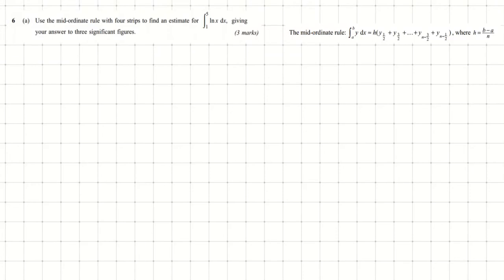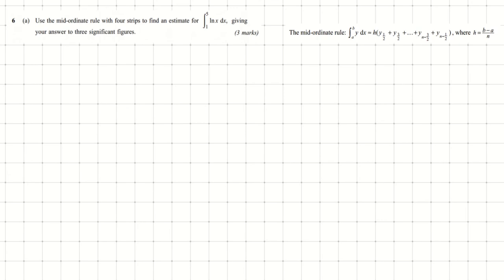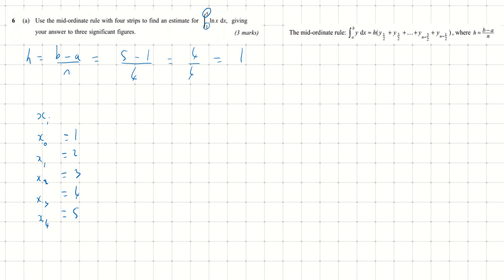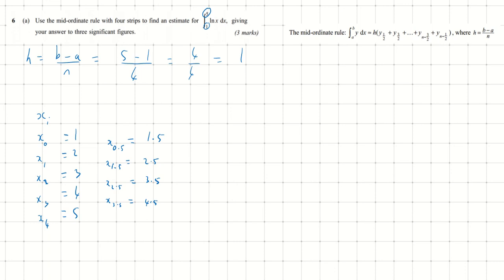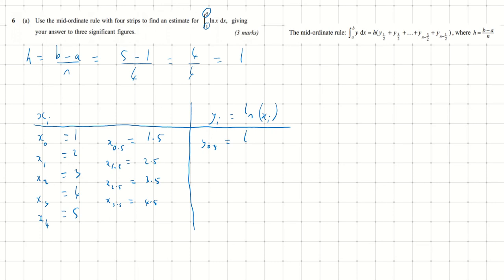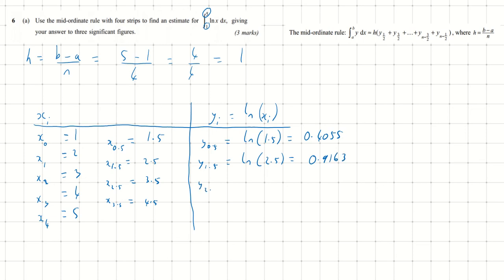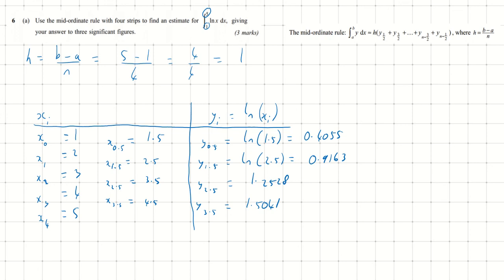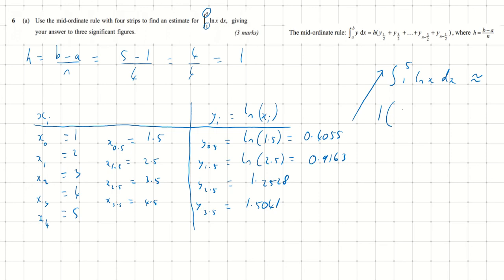Mid-Ordinate Rule Example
Using the Mid-Ordinate Rule to approximate the area under a curve.